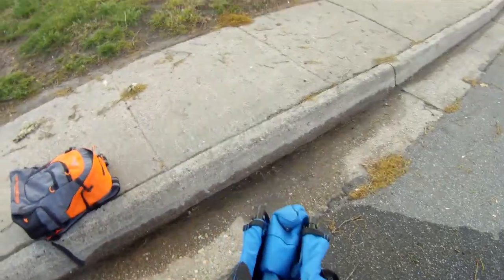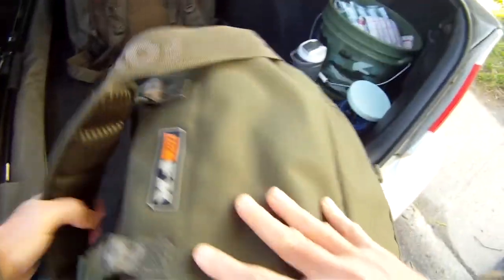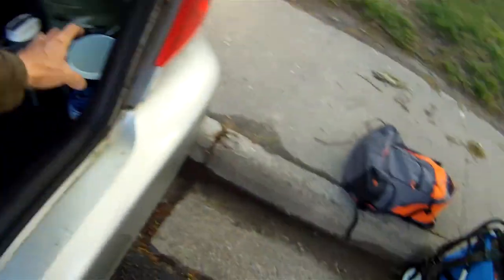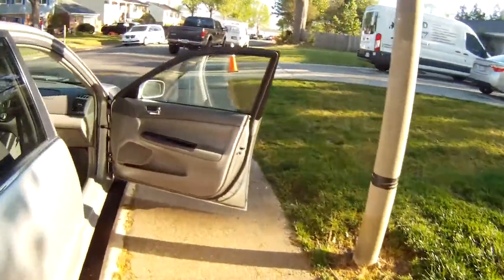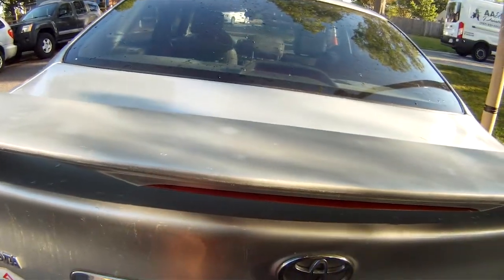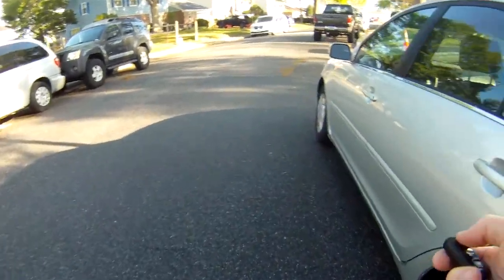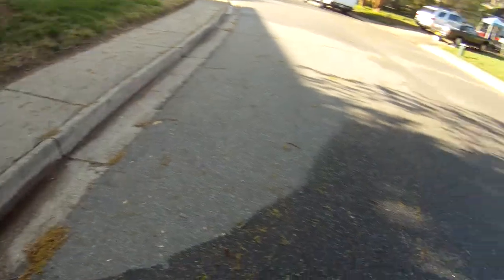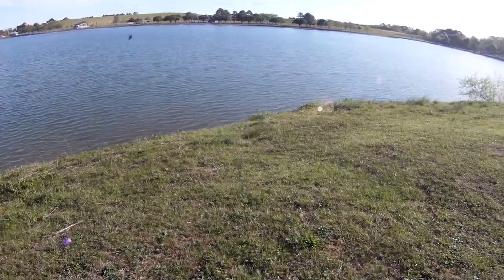Getting It There How I Pack my Kit for One Trip Transport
Euro-style carping certainly means having to store and transport quite a bit of gear!  Everyone has their own system and preferences, and here I show how I do it.  I use a combination of carp specialist luggage and inexpensive items (like the wagon and the chair).  My system wouldn't work for traversing woodland trails, but, for the kind of venues I fish, it works very well indeed!